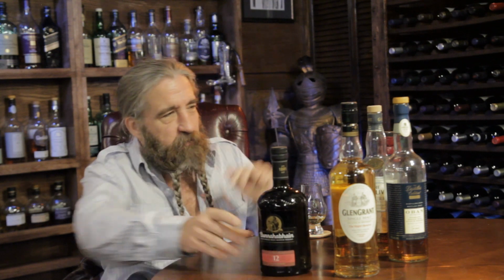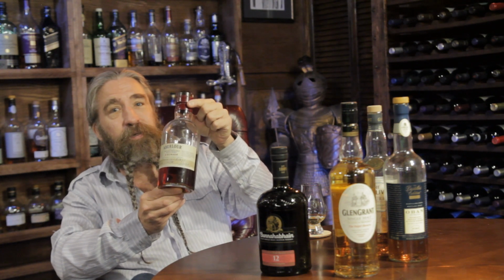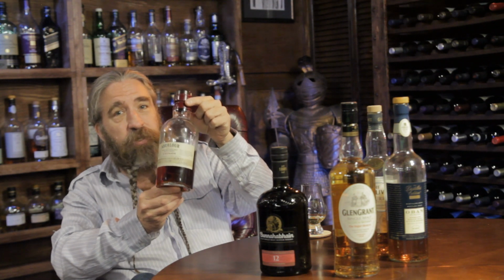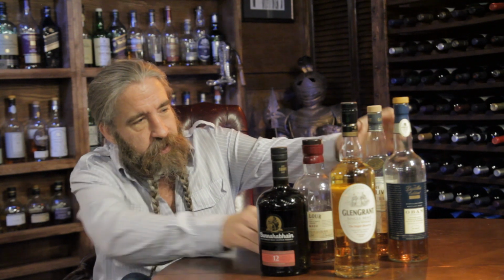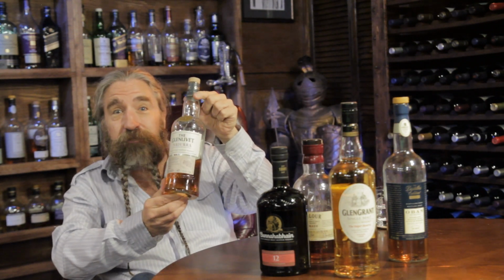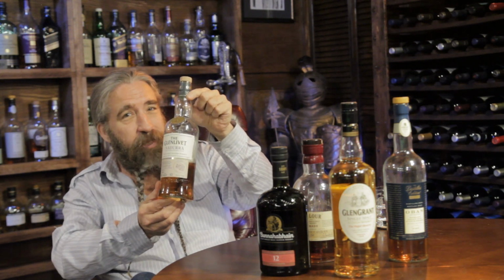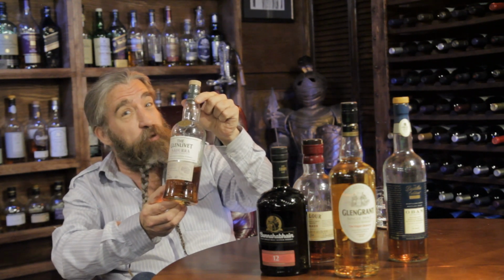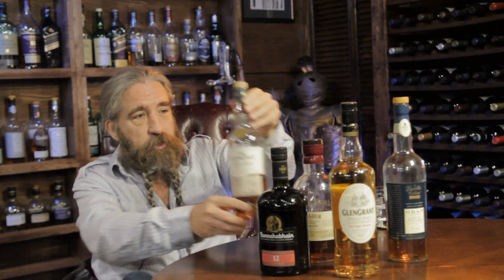5 whiskies under $100 you should buy! WTF 45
5 whiskies under $100 you should buy!